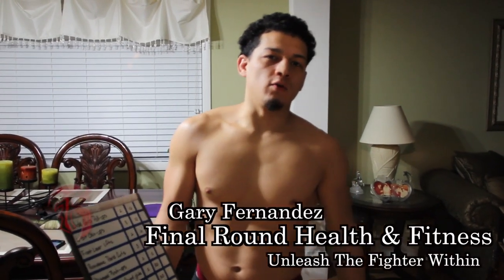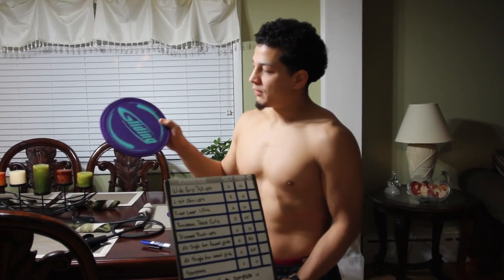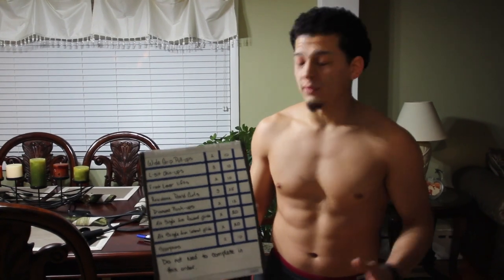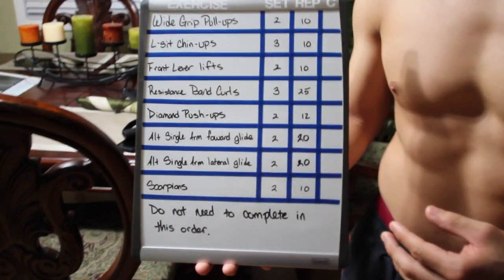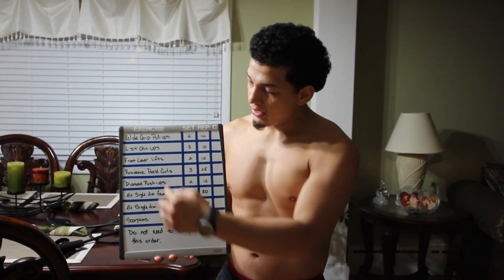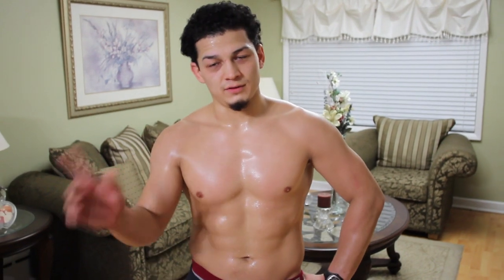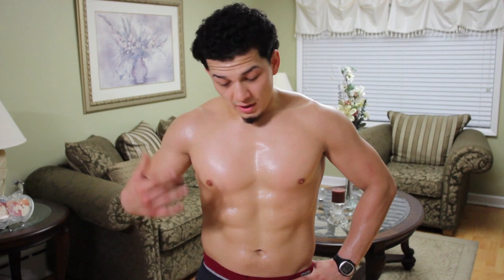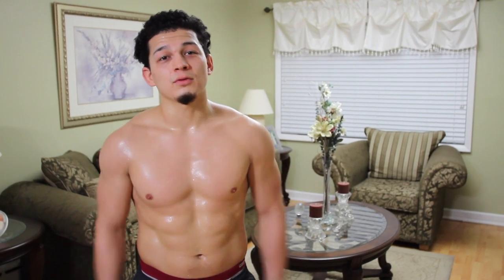Calisthenics Upper Body Workout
This is one of my at home workout routines. I love using calisthenics in my training because I feel that it is a great way to build full body strength. It's also great for fighters.
Hope you guys like it and let me know what you think if you try it out.